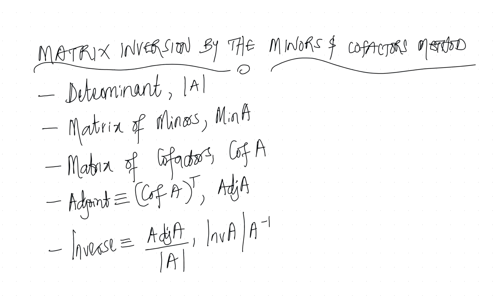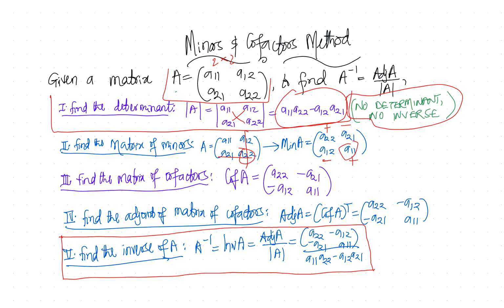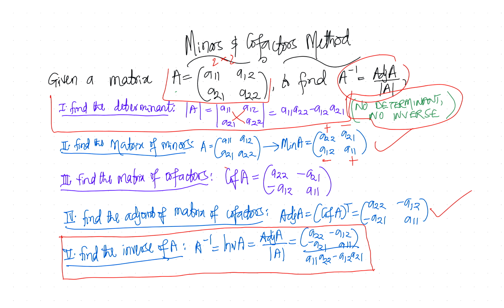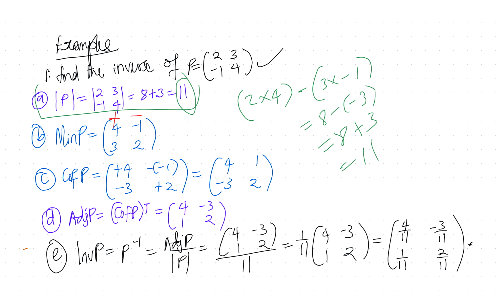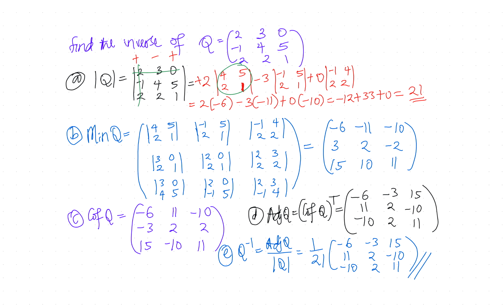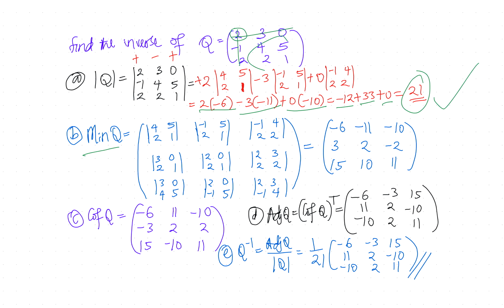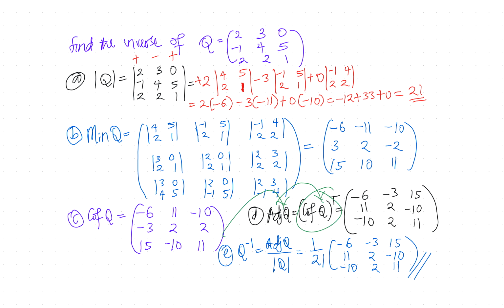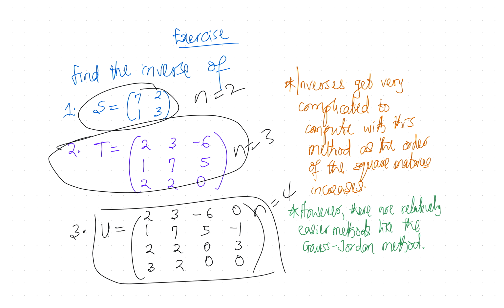6. Matrix Inversion by Minors and Cofactors Method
Unlock the secrets of matrix inversion using the minors and cofactors method in this comprehensive and insightful video.